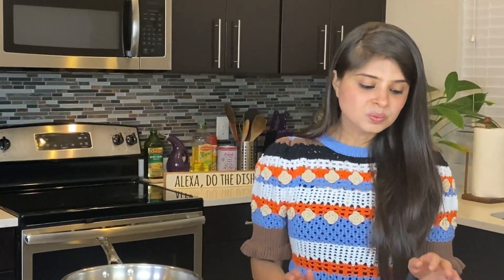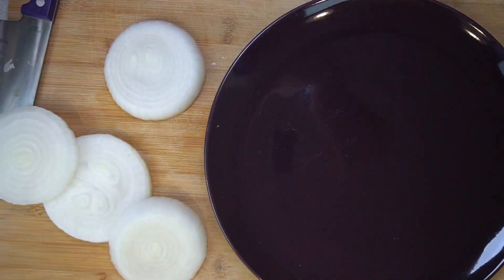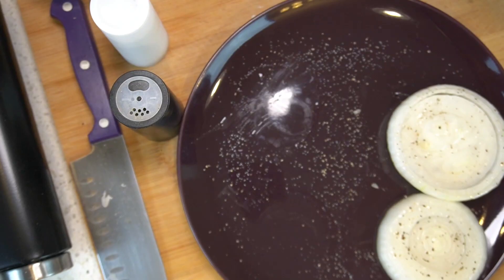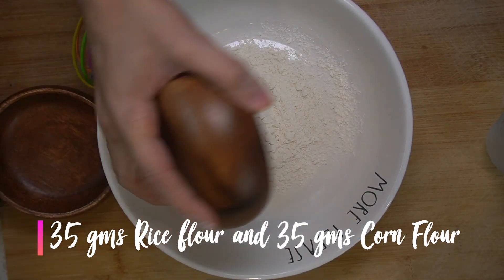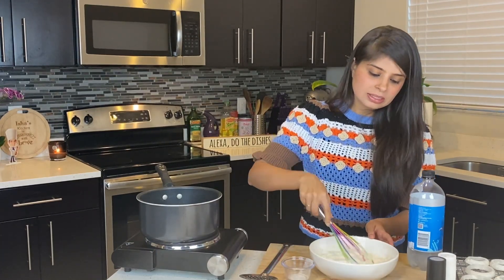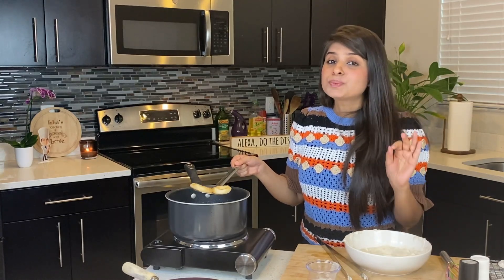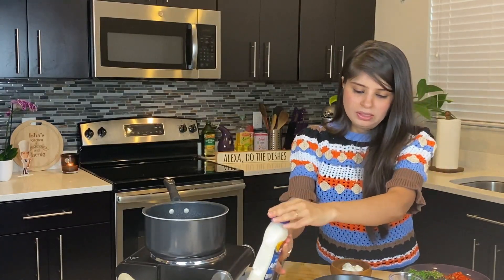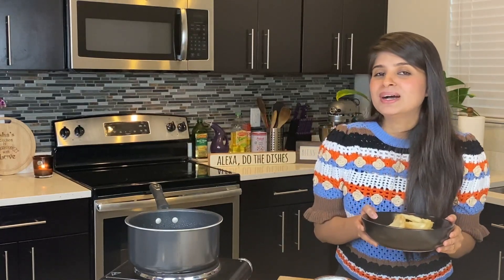Onion Rings Recipe | Crunchy Onion Rings | Gluten Free Onion Rings | Quick Snack | Isha’s Kitchen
Team

Creative Head, Host & Food Photography : Isha Thakkar
Direction/Camerawork & Editing - Rahul Venkatraman